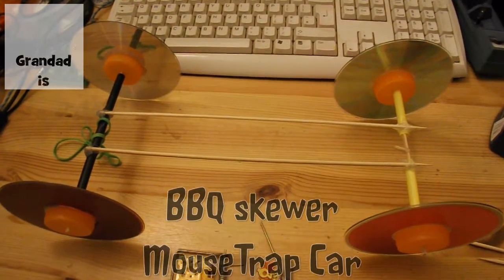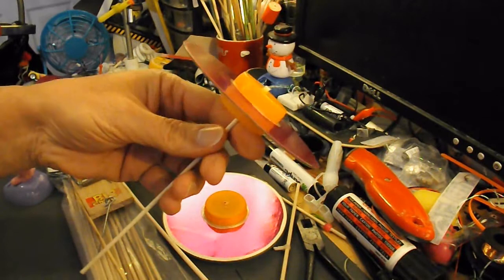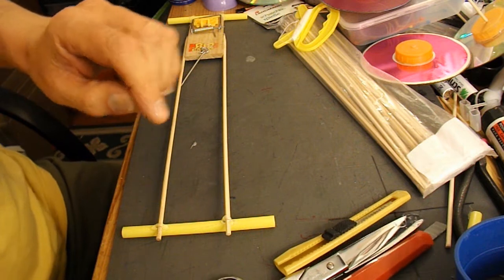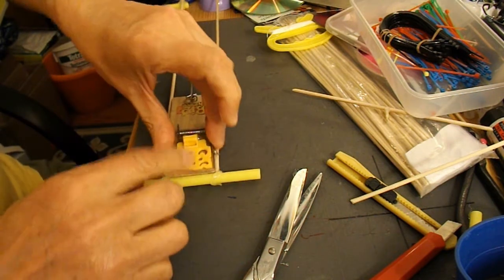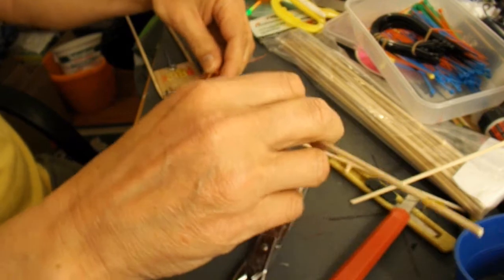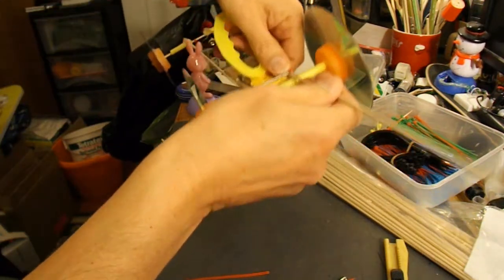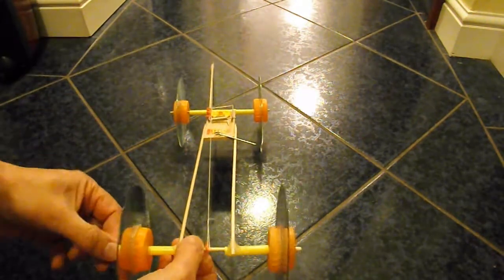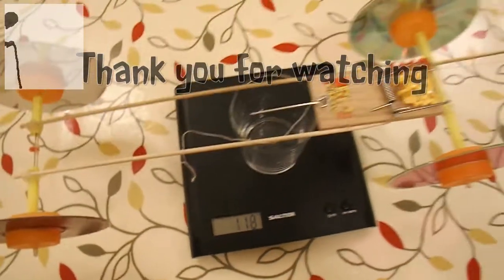BBQ skewer MouseTrap Car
I have started getting requests for Mouse Trap cars again so it must be that time of year when they are school projects. One request needs it to be less than 200 grams and go 10 metres so that is what I have done here. The car is a bit flexible so you may want to add some bracing. It is well under the 200 grams target so you can add quite a bit of bracing and still be light enough. From the amount of string left on the axle after 10 metres I reckon this could probably do 20 metres.

Main components
Mouse Trap
4 CDs/DVDs
8 plastic bottle tops
5 bbq skewers
2 plastic tubes like drinking straws
Strong cotton or string

Main Tools
Hot Glue Gun
Sharp knife